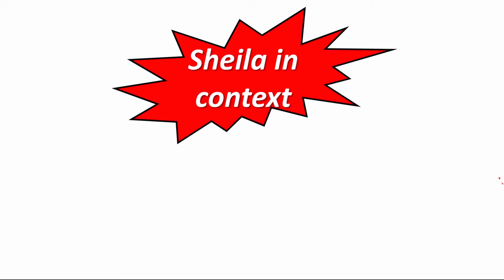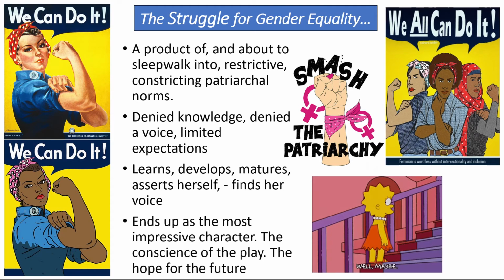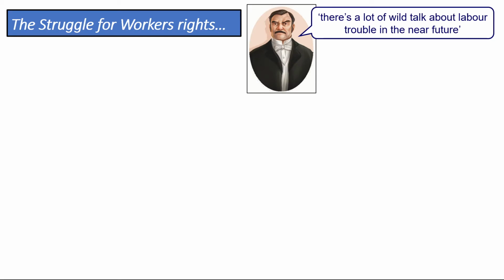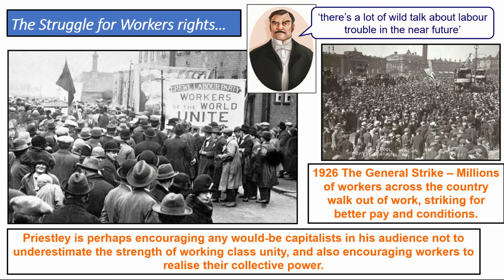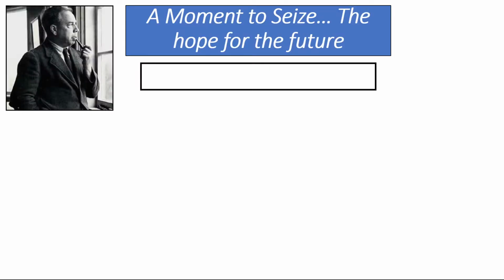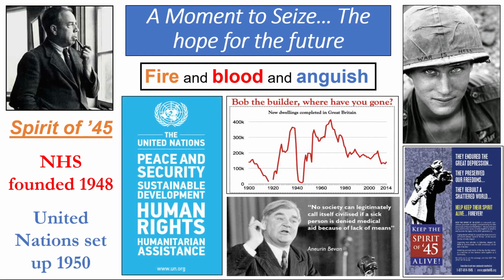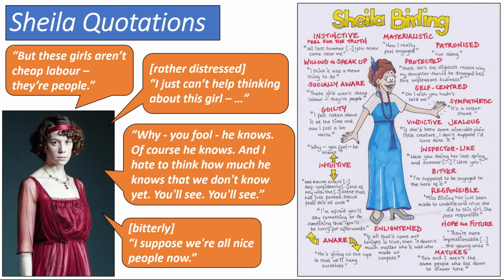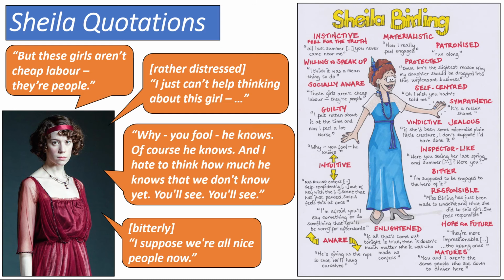The Importance of Sheila - Part 2 of 2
An Inspector Calls Revision Video - Why is Sheila arguably the most important character?

This video looks at the main action in the plot involving Sheila, some of the relevant context and analyses some of her key quotations.